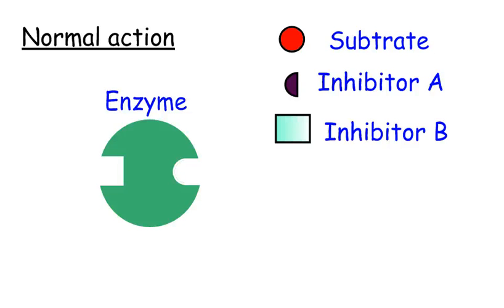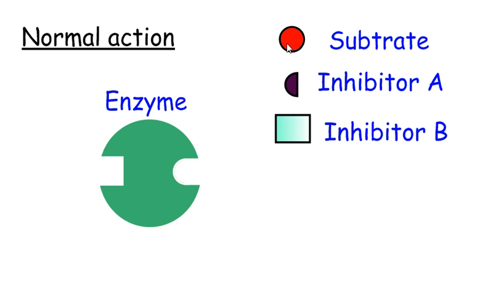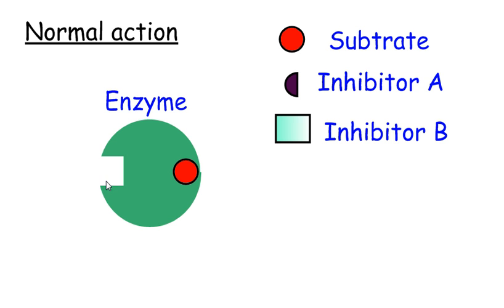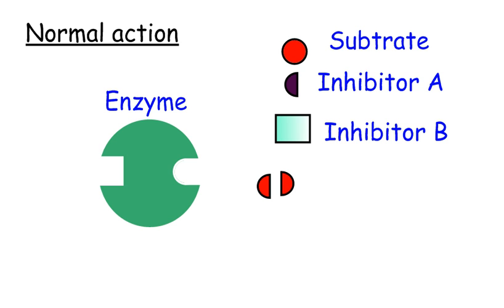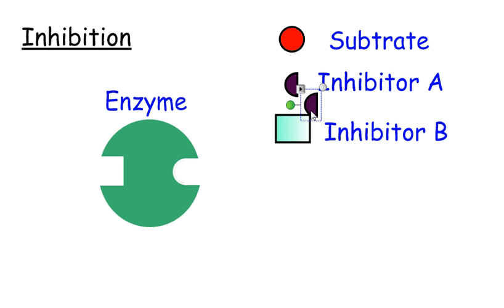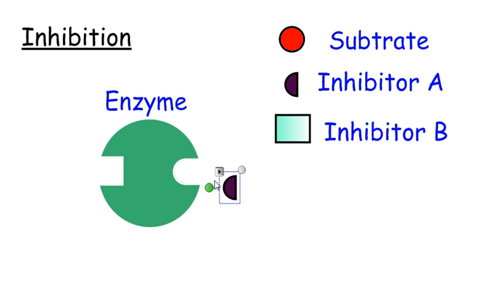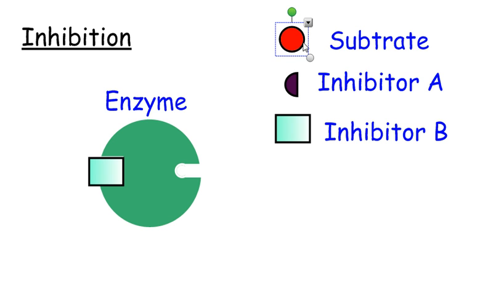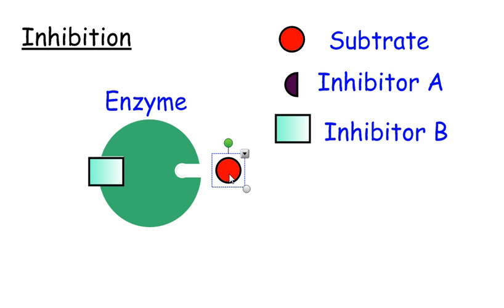enzymes 2 screencast - inhibition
How does inhibition of enzymes happen? What is the difference between competitive and non-competitive? How does substrate concentration affect activity?